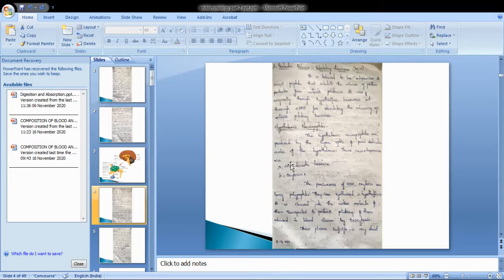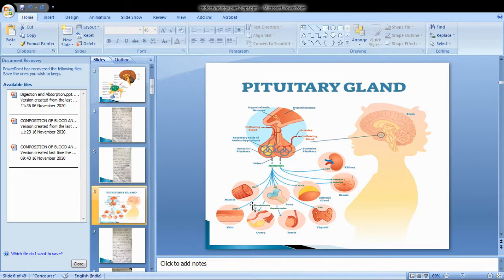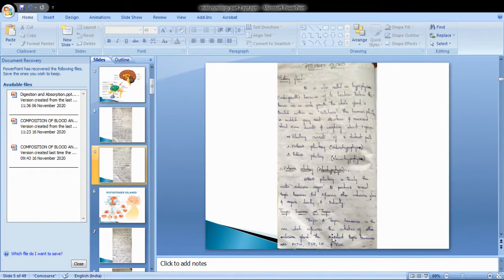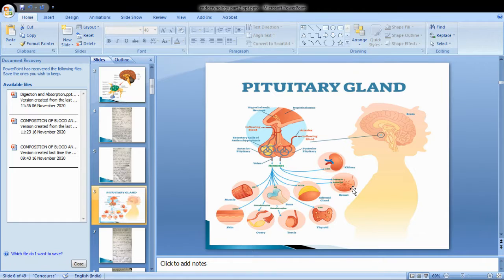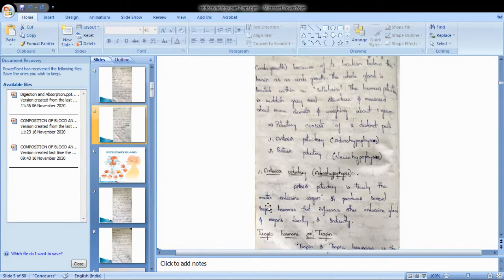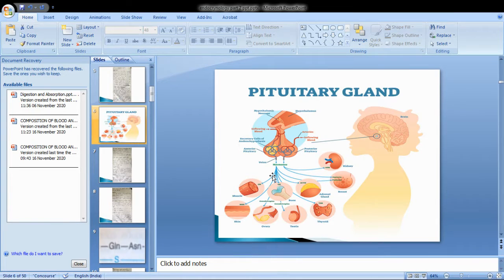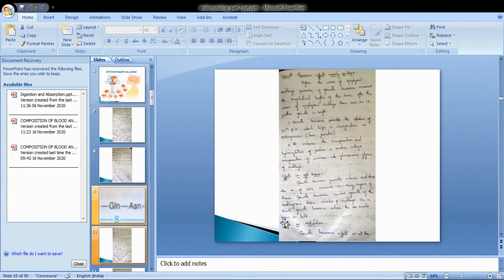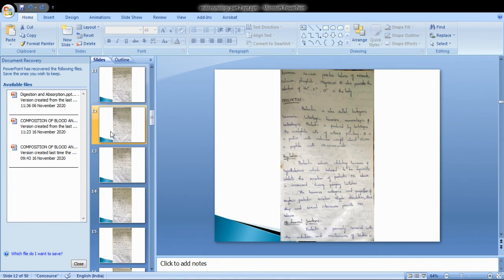13 Contintion of Hypothalam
13 Contintion of Hypothalam